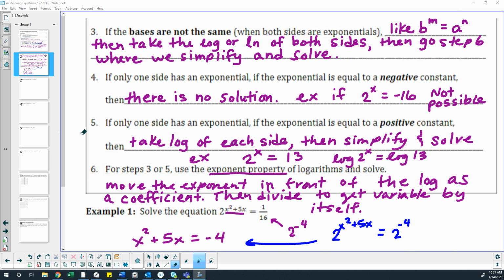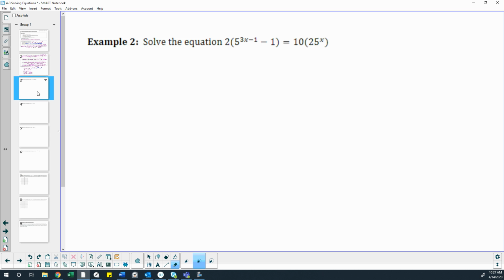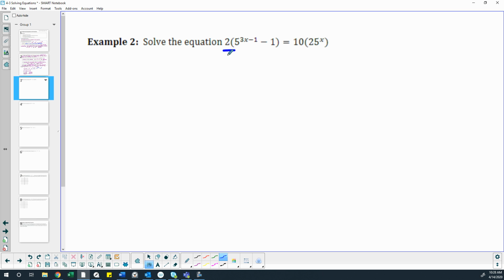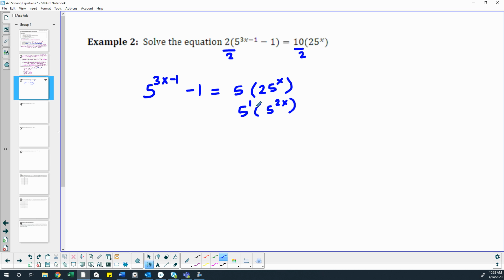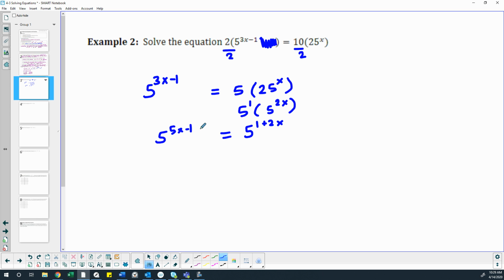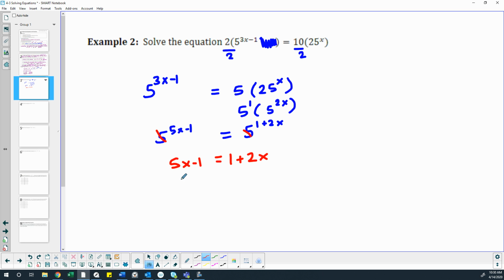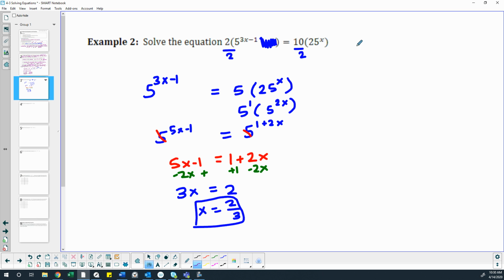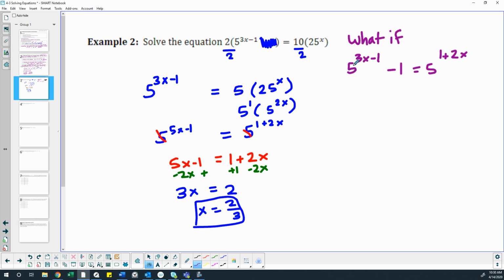College Algebra 4.3 Solve exponential with common bases video 3